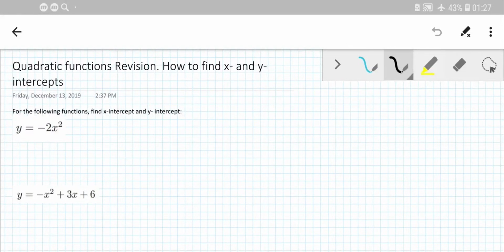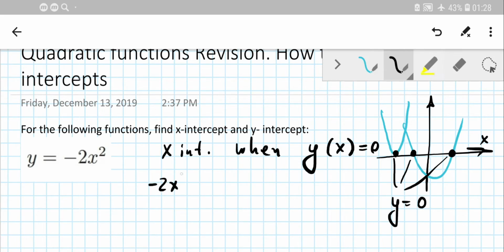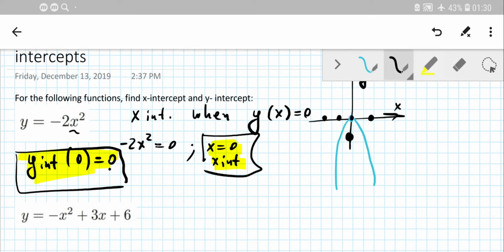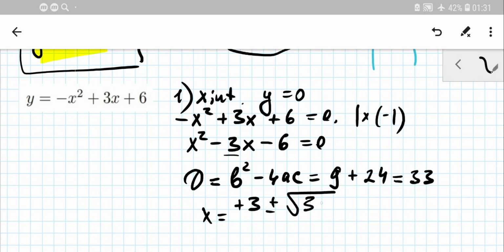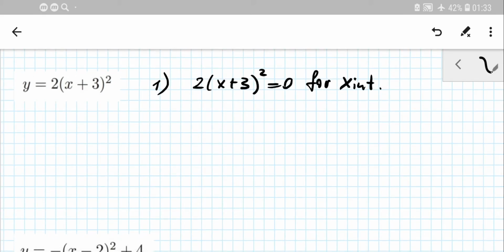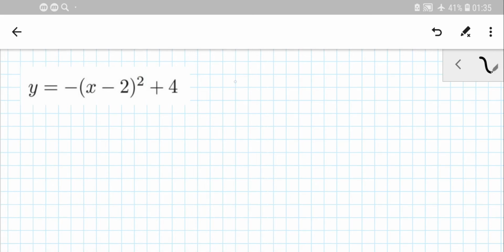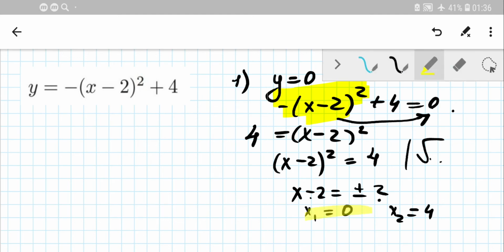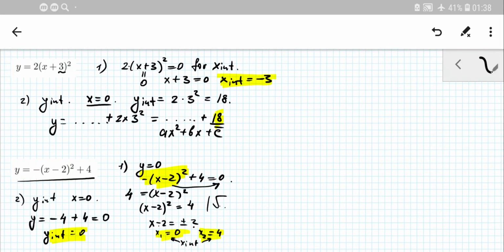GCSE Maths Revision Quadratic function intercept | x intercept and y intercept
GCSE Maths Revision Quadratic function intercept | x intercept and y intercept | How to sketch parabola

This is a Revision where you will go through several problems dedicated to finding axes intercepts for quadratic function and also how to sketch the graphs from intercepts. Here I will give comparison standard form vs vertex form: which one to use as a shortcut when you are asked to sketch the graphs from intercepts. And in the end as a bonus I will give you recommendations about which form of the quadratic equations ( standard form or vertex form  ) to use as a fast path in order to determine all the coefficients in the equation to sketch the proper parabola.

- Quadratic equations
- Quadratic functions:
- Problem solving

As for any function, x-intercepts for quadratic functions represent a value of x where the graph meets the x-axis. Parabola might touches the x-axes ( in this case we will just a single x-intercept) or might cross it (in this case we will have two point of x-intercepts). But sometimes parabola might be completely above x-axis or completely below x-axis: in both cases no intersection with x-axis occurs.

How to find x-intercept:
x-intercepts are found by letting y be 0 in the equation of the curve.

What about y-intercept:  y-intercept is a value of y where the graph cross the y-axis.

How to find y-intercept:
y-intercepts are found by letting x be 0 in the equation of the curve.

We can also draw the GRAPHS FROM AXES INTERCEPTS :

If we know the x and y-intercepts of a quadratic function then we can use them to draw its graph.

For optimization